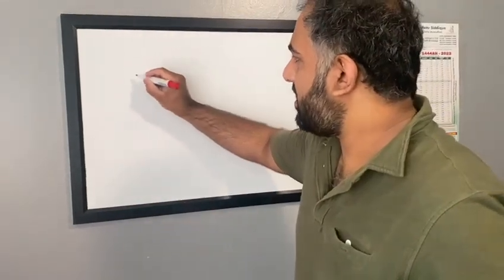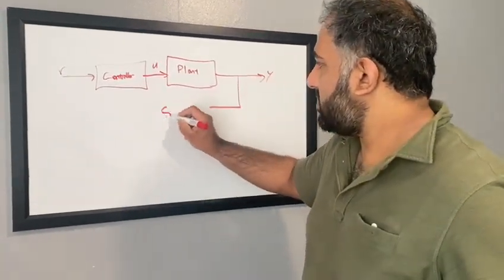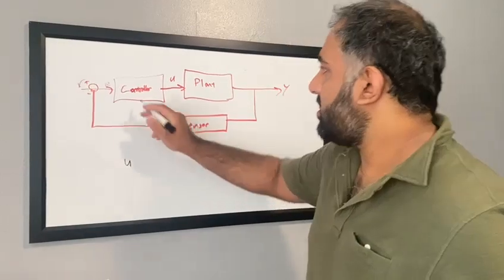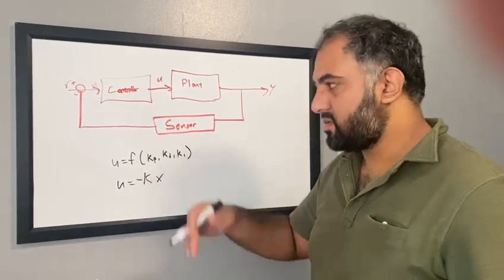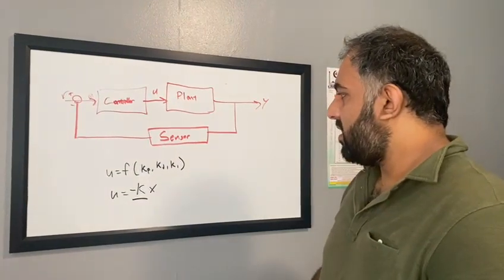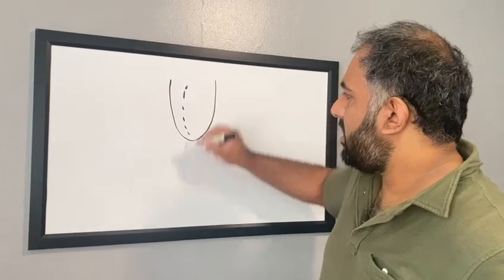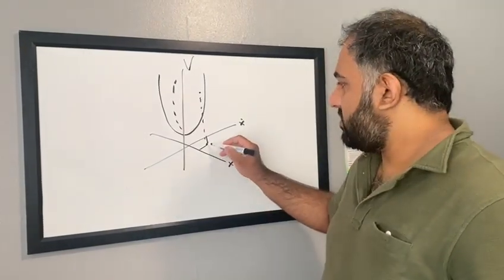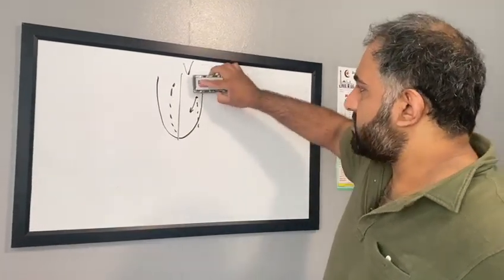Interview Fumble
My personal perspective of control theory is the use of mathematical creativity to get a system to behave as desired. This in turn enables the general goal of engineering, i.e., to harness the forces of nature. As a controls engineer, I also have a personal motto: "If you got the gain, we got the game"; it is often the frontier of controls engineering that tends to push the limits of possibility.